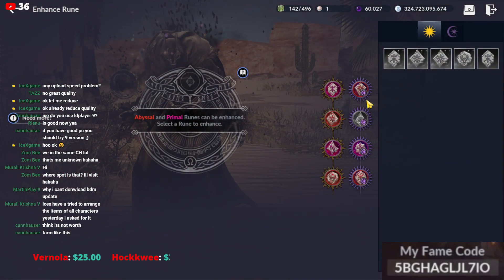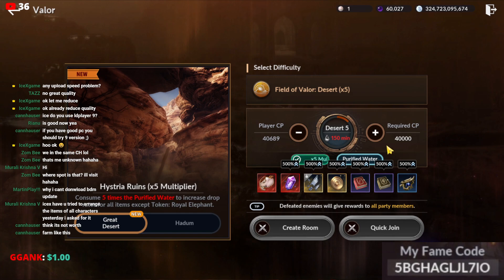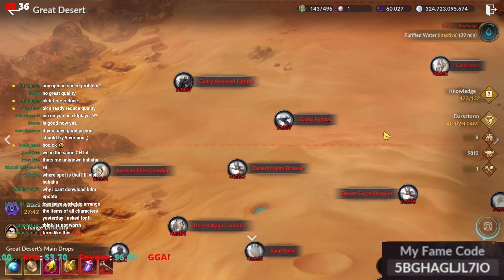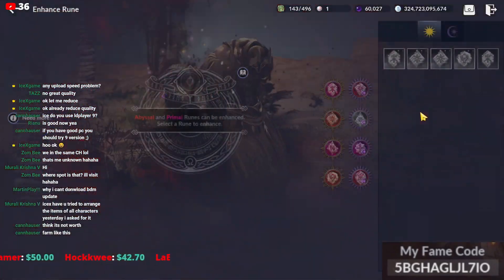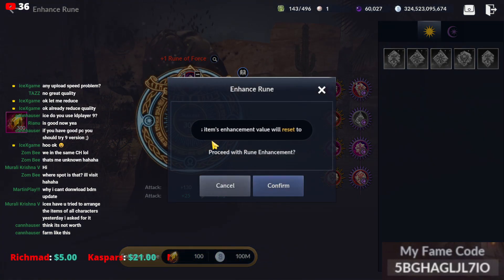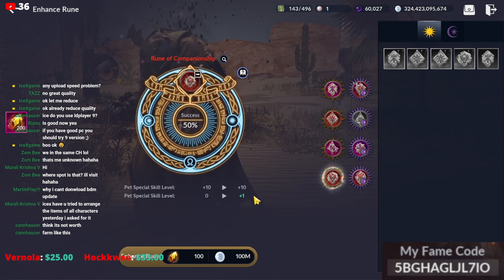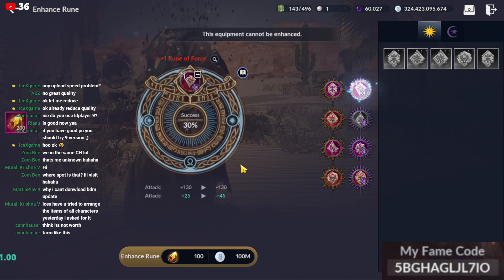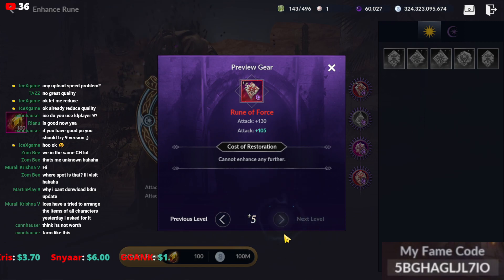Black Desert Mobile Rune Enhance & Luminescent Crystal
- How to Get Luminescent Crystal
Valor 45K+ CP
PvP Zone Mob & T3 Zone Mob
PVP Zone Chest
Story Quest
Desert NPC